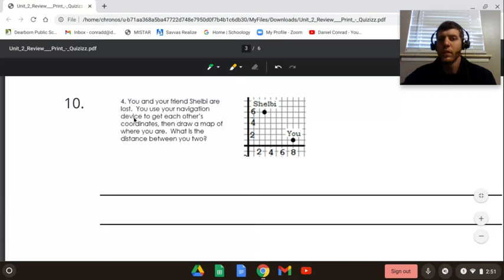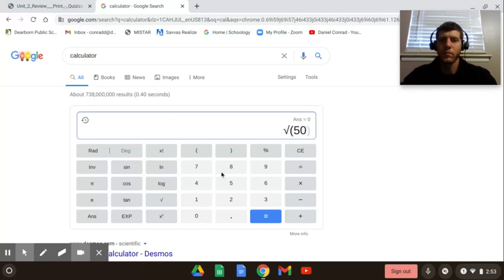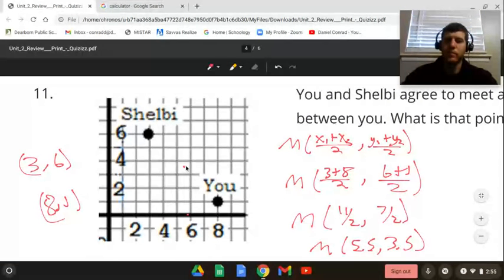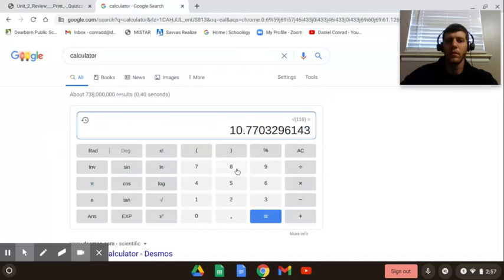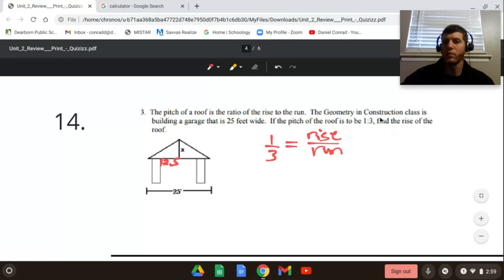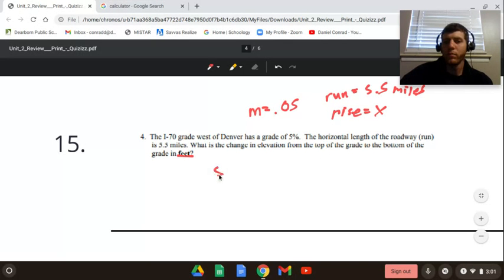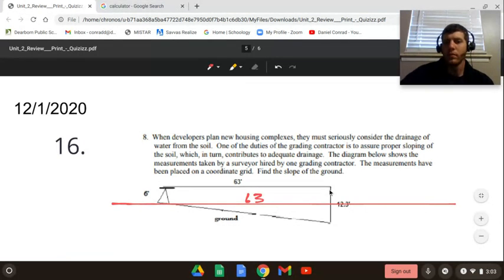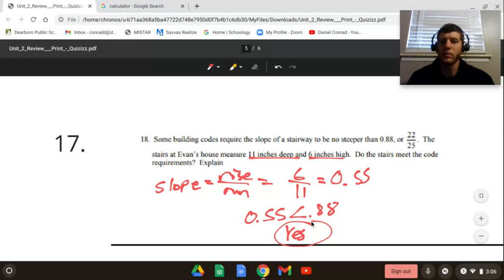Unit 2 Review Part B (Assigned Asynchronous)